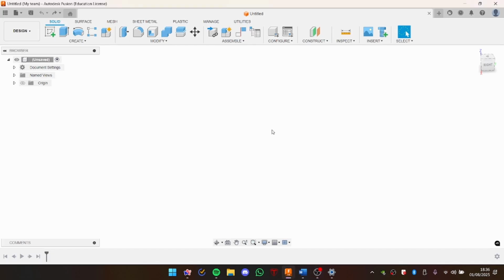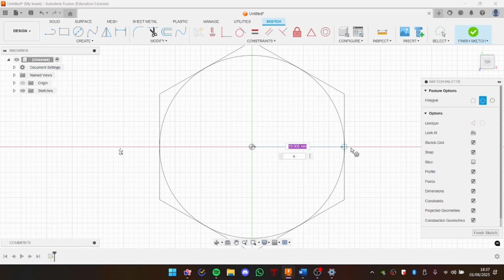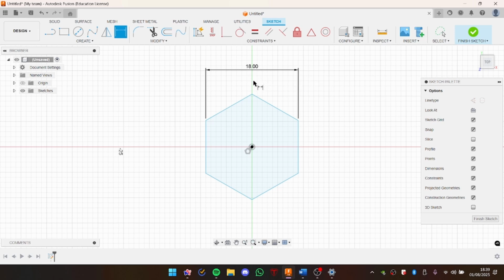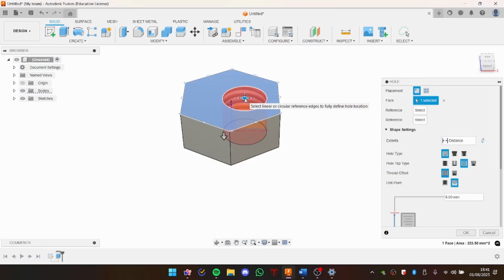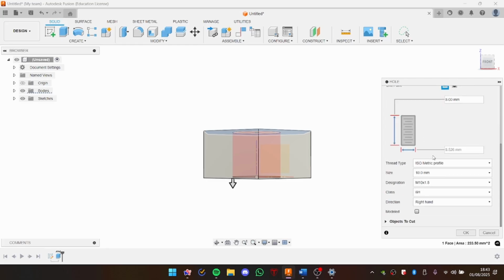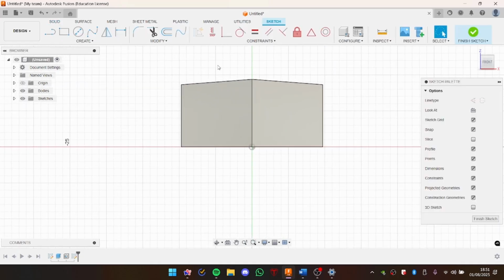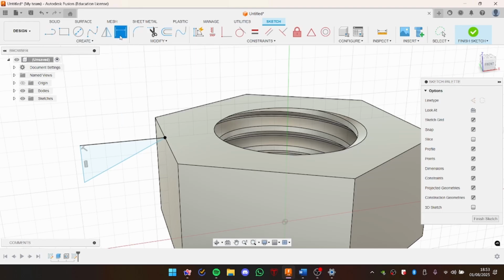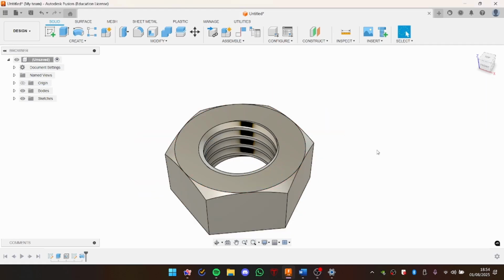UoS CAD Nut tutorial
In this tutorial I will run you through a step by step process for modelling a nut in Autodesk Fusion. We will use the sketch workspace and extrude, hole, revolve tools